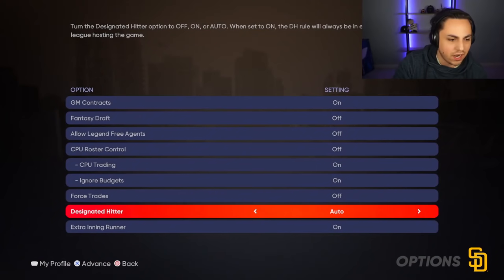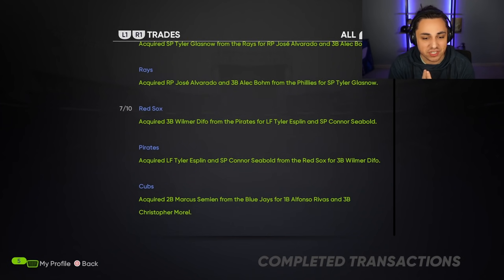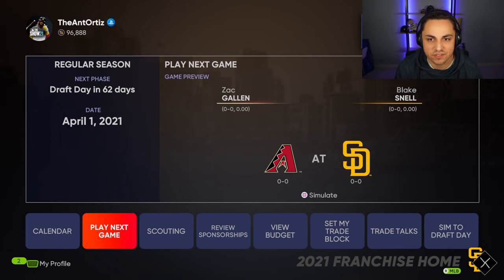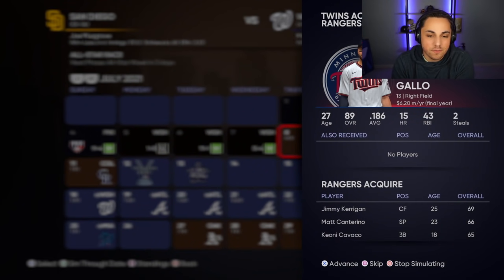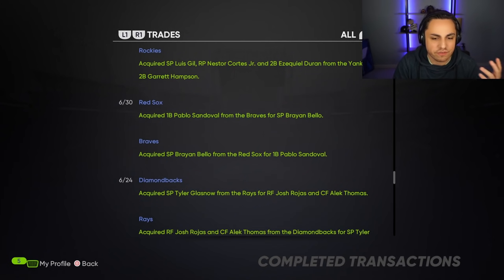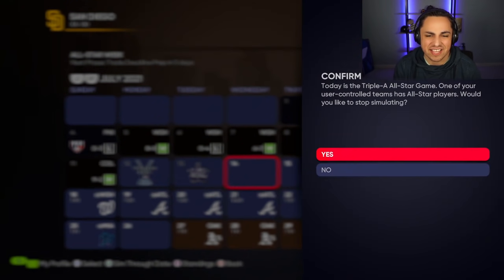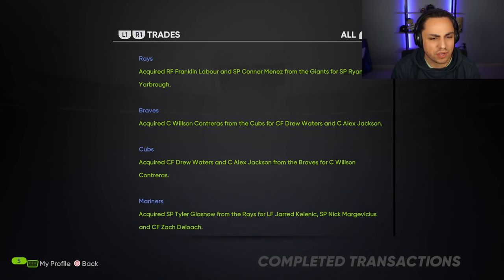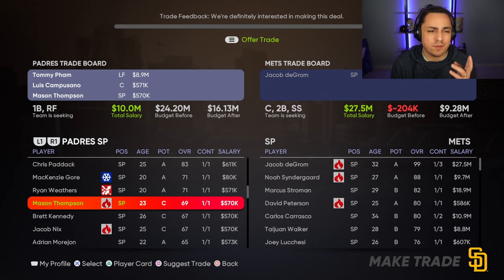TRADING IN FRANCHISE IS BROKEN in MLB the Show 21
Today we look at the broken trade logic in MLB the Show 21.